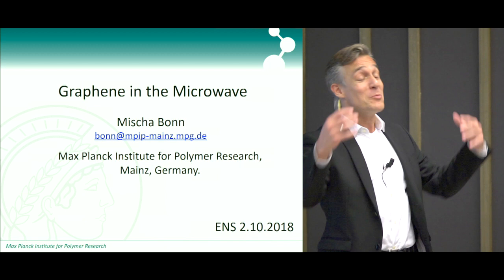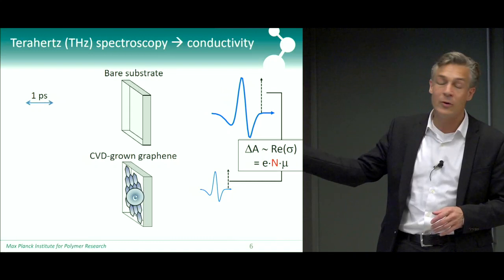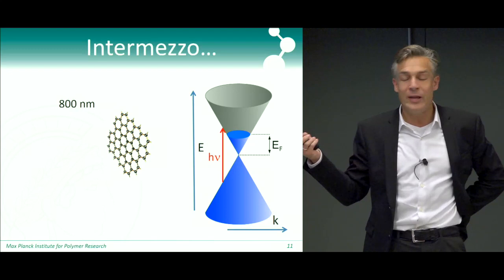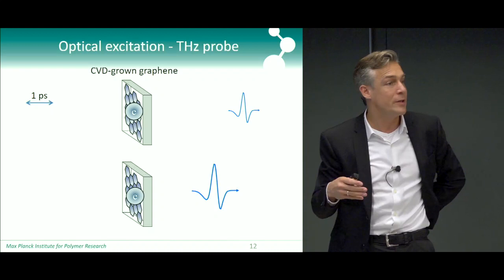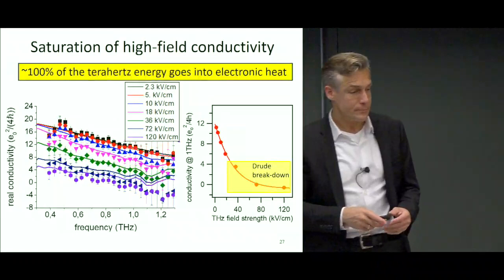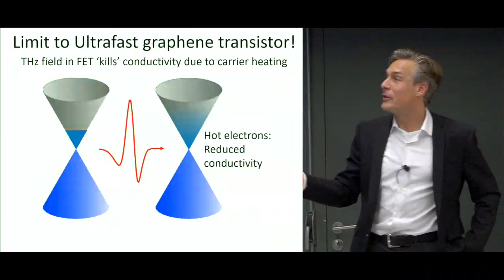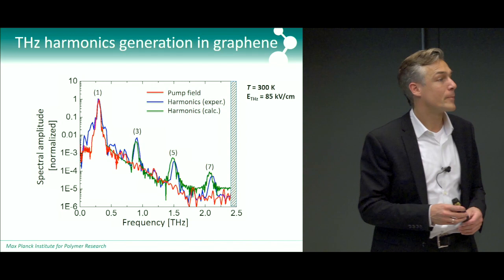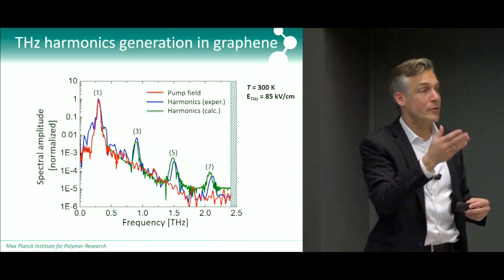M. Bonn - Graphene in the (Terahertz) Microwave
Mischa Bonn
Max Planck Institute for Polymer Research, Mainz

Graphene is an attractive candidate for many optoelectronic applications because of its vanishing bandgap and high carrier mobility. An essential process for such applications is the dissipation of the energy of photo-excited charge carriers in graphene. Two competing energy relaxation mechanisms for optically excited carriers exist: They can (i) thermalize with intrinsic carriers near the Fermi level, heating them to higher energy states through the process of ‘hot carrier multiplication’ ; or (ii) the excess energy of the optically excited carrier can be lost via emission of phonons. With ultrafast terahertz spectroscopy, an optical method for probing photoconductivities on ultrafast timescales, we quantify relaxation pathways, and show how branching ratios can be tuned. Carrier heating is also highly efficient when intrinsic carriers are accelerated by a strong electric field, which can be used to uniquely efficiently generate harmonics of terahertz radiation.